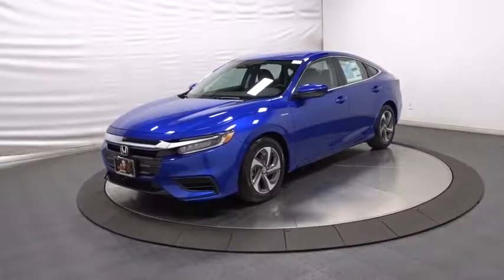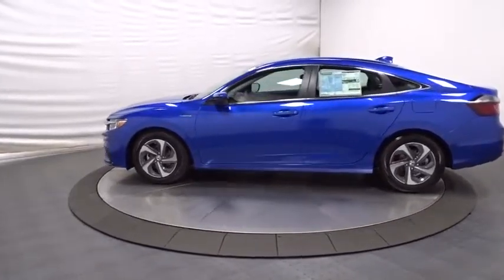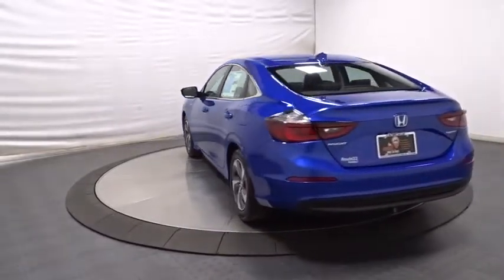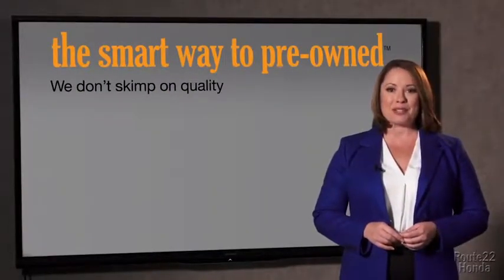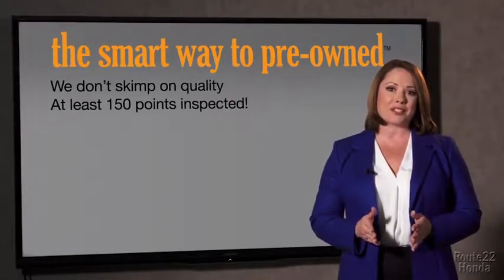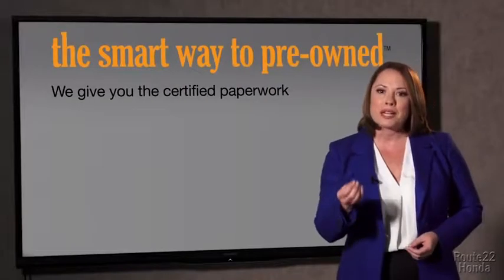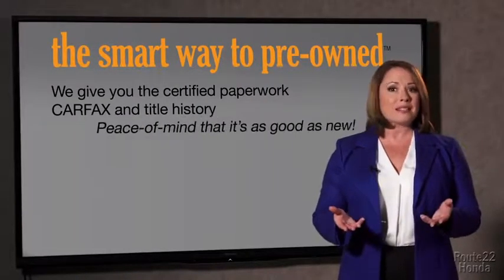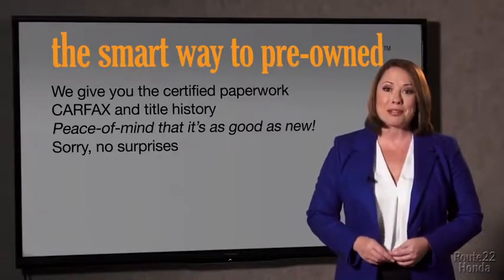2019 Honda Insight Hillside, Newark, Union, Elizabeth, Springfield, NJ 195039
2019 Honda Insight available in Hillside, New Jersey at Route 22 Honda. Servicing the Newark, Union, Elizabeth, Springfield, NJ area.